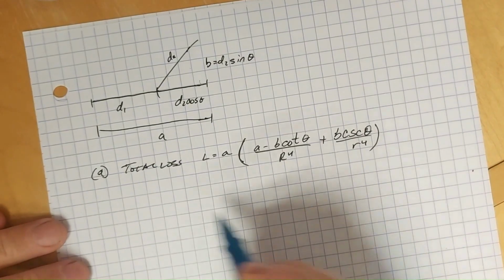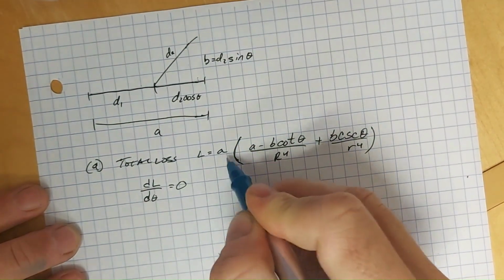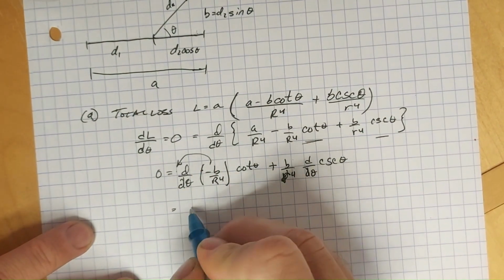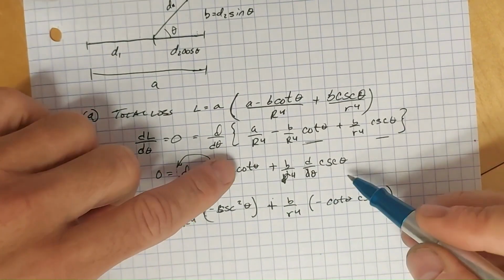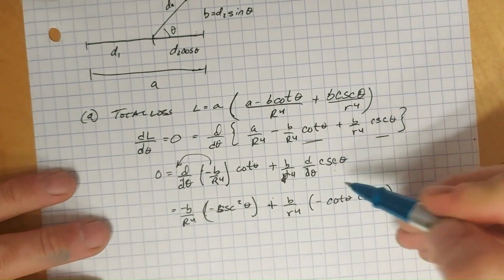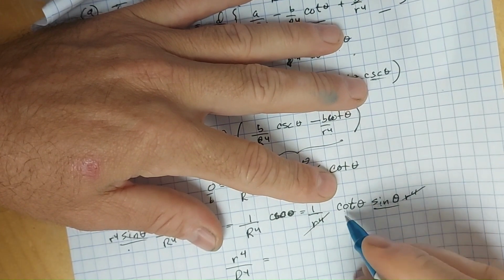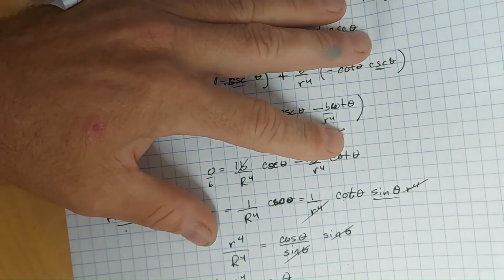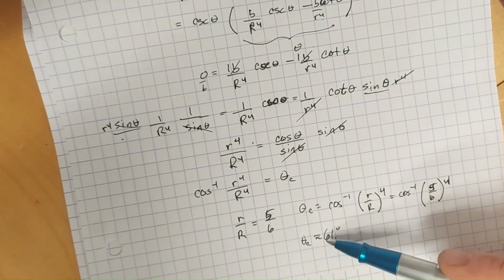MTHE 768 Week 7 Optimization Problem